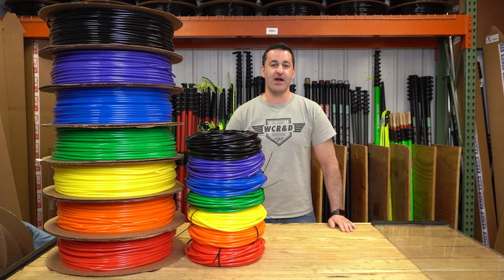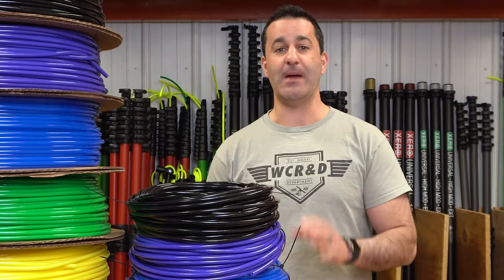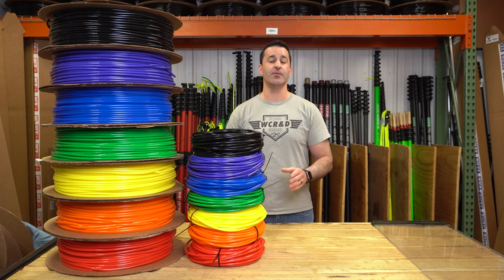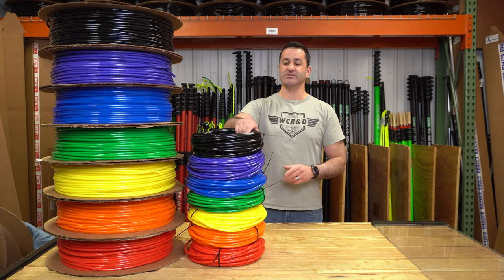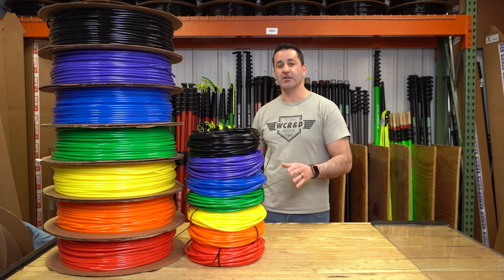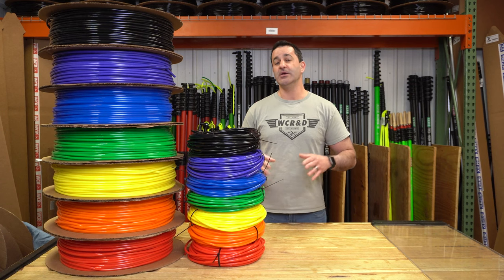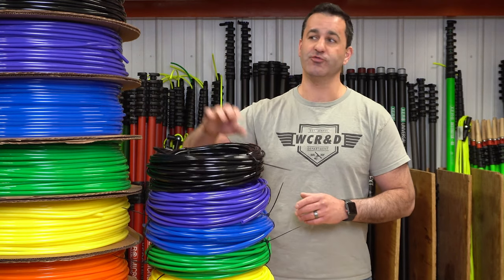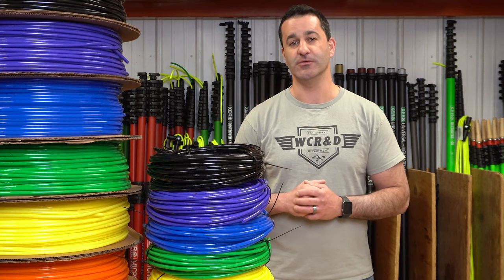The World's Best Water Fed Pole Hose!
Get the job done without any hassle!
What makes it the best? Superb quality lays flat, is easy to work with, almost no memory. Plus it's rated for water from -75°F to 155°F.